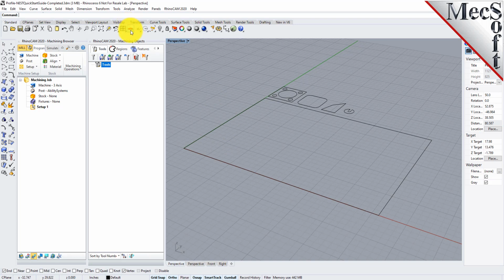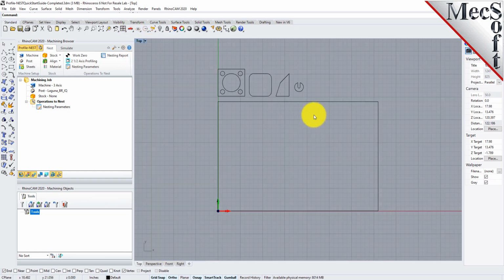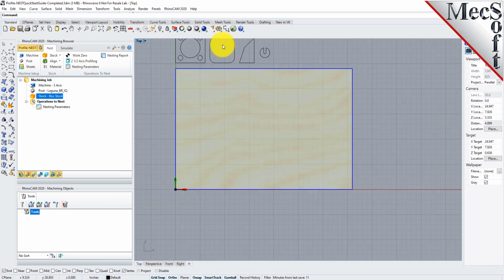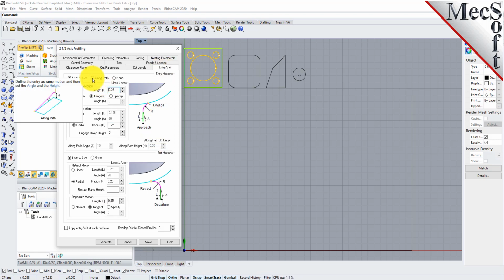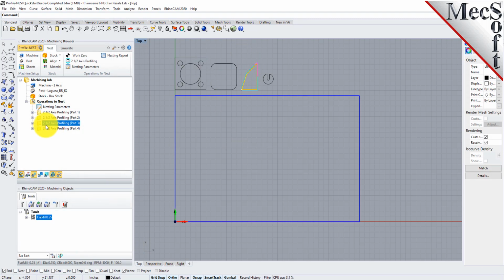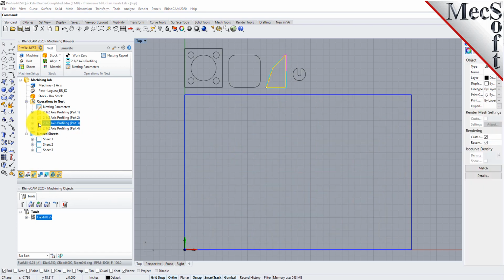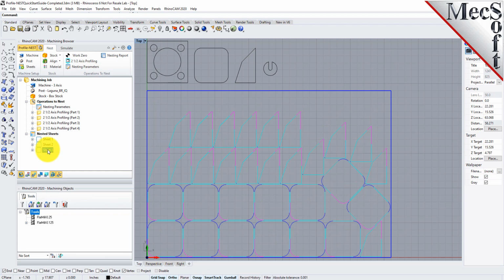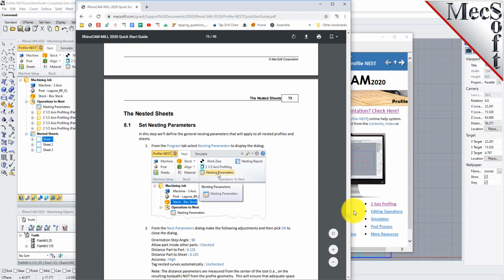Profile-NEST Quick Start in RhinoCAM 2020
Watch this full length tutorial to learn how to get a quick start using the NEW Profile-NEST module included with RhinoCAM 2020!  Part & Sheet Setup, 2-1/2 Axis Profiling, Nested Sheet Parameters, Posting Nesting Sheets and More! (Get more resources